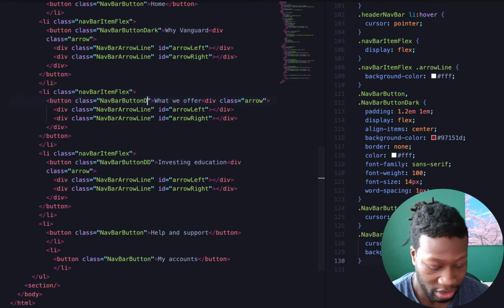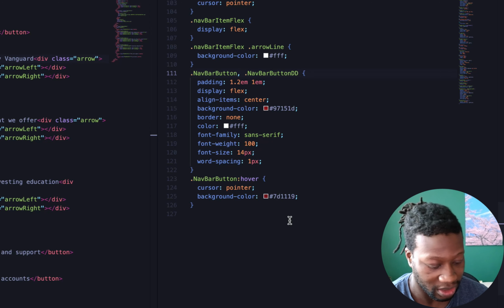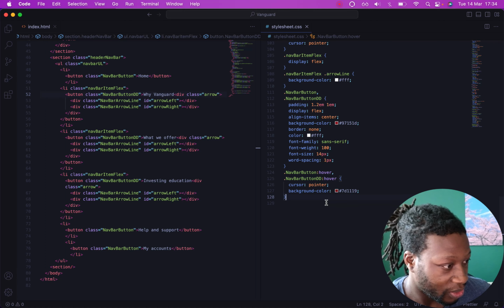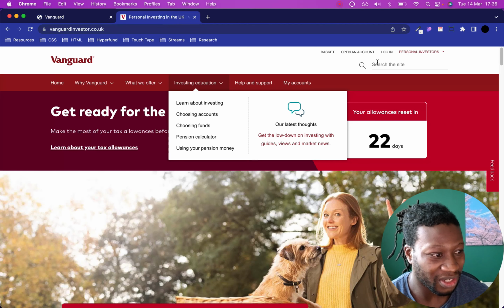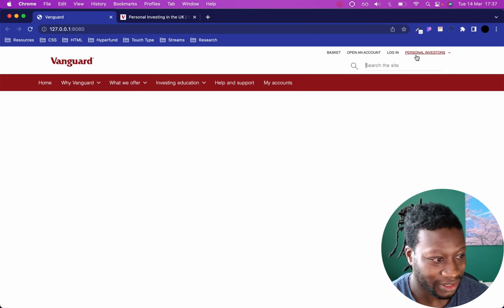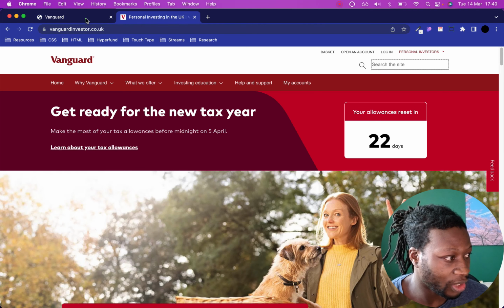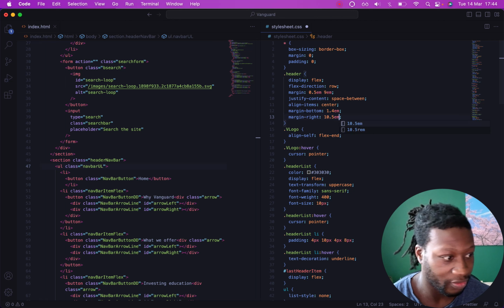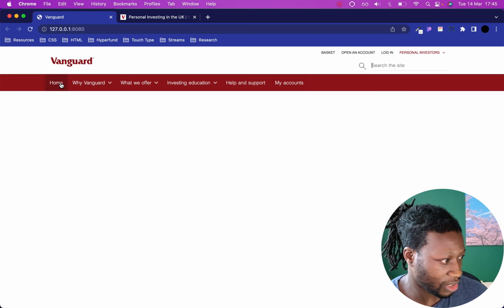The Road to Code E07: Accomodating Changes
So the website changed up on us! Follow me as we iron through the differences.